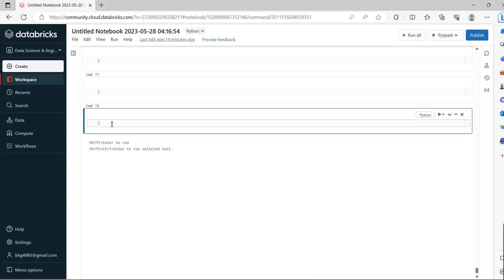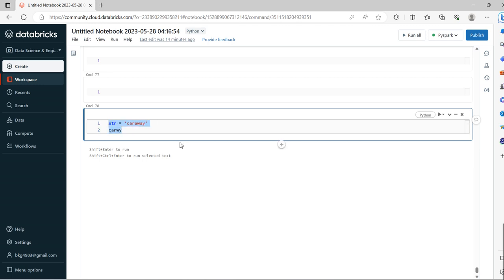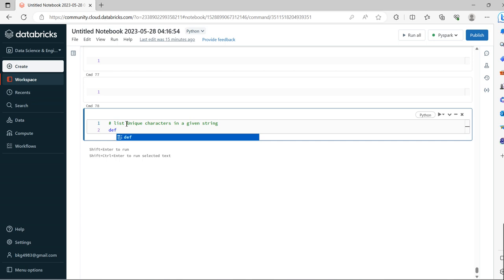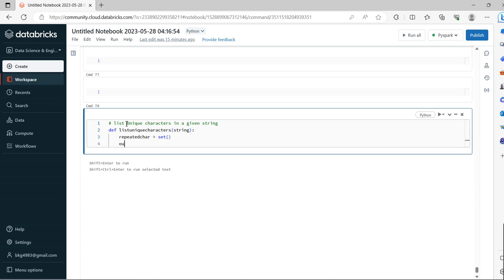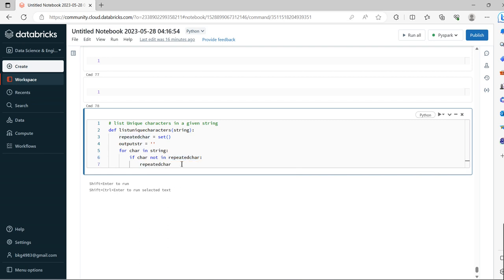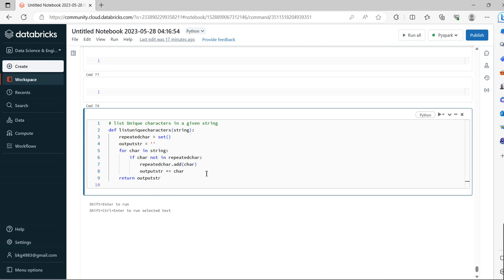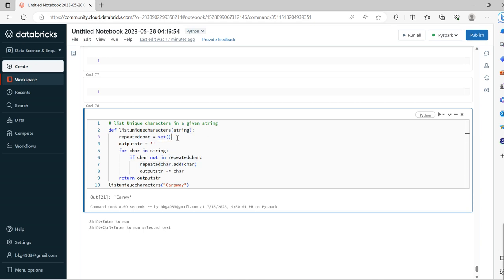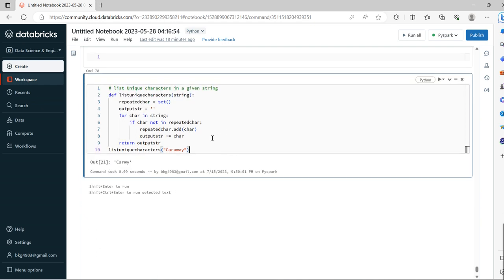Python Real-time interview Questions - How to get Unique characters in a given string